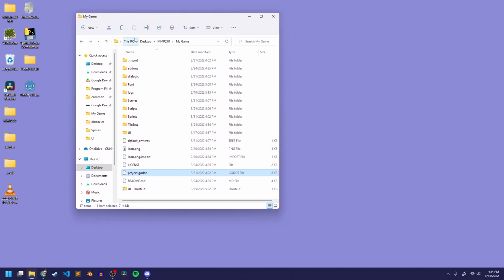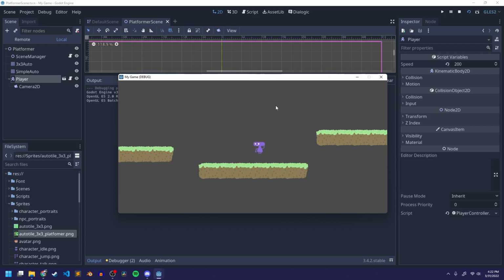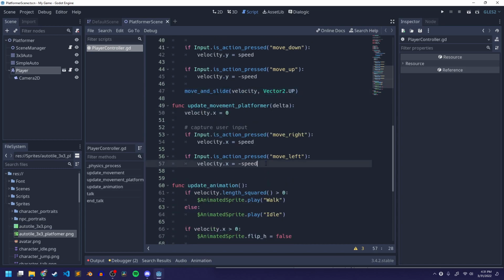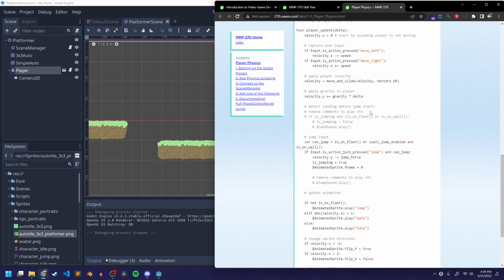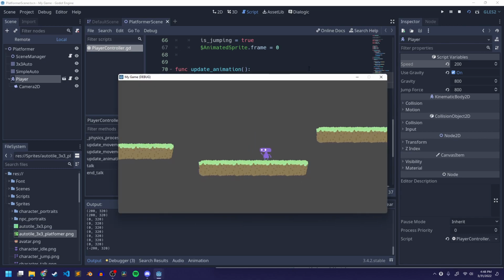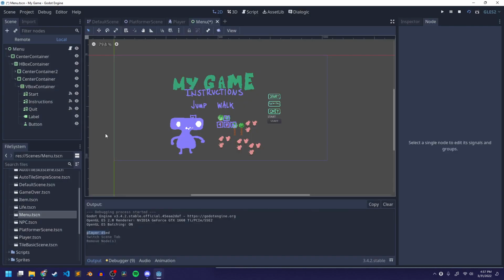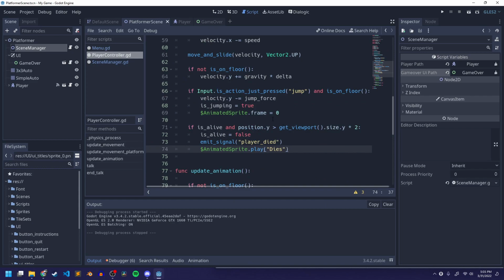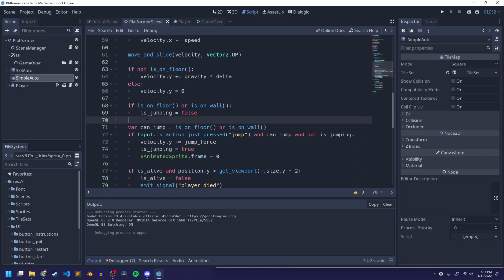Player Physics ~ MMP 270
Adding player physics in Godot, this one goes a bit all over the place, also adding a GameOver UI.  For MMP 270, Spring 2022